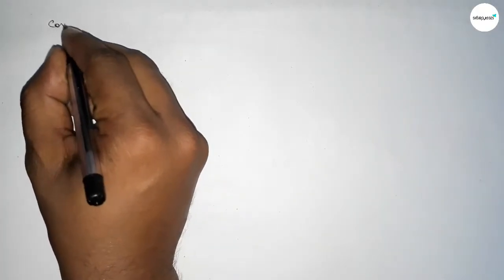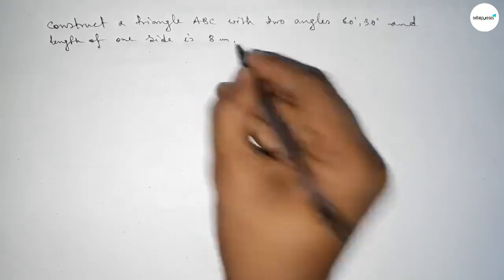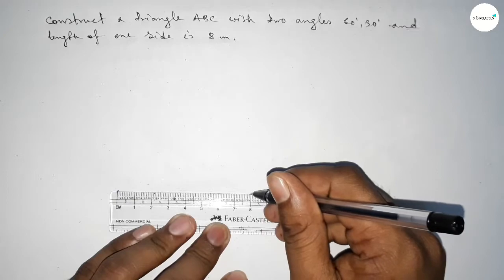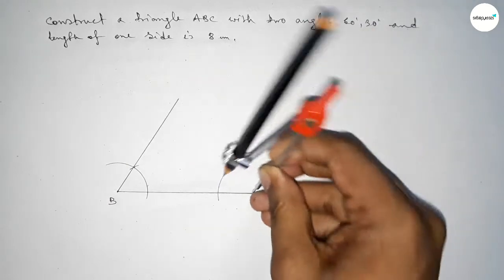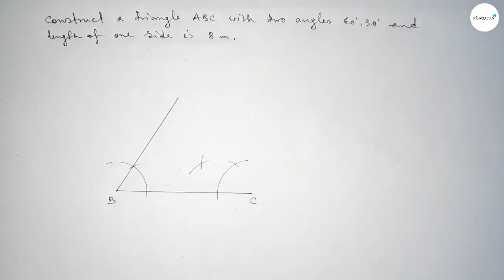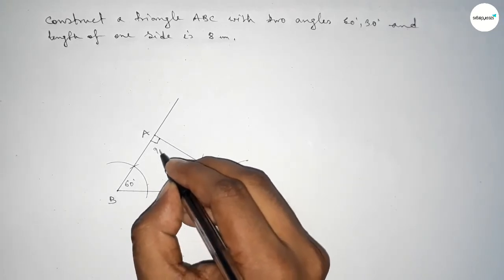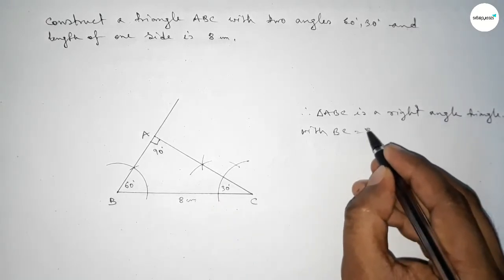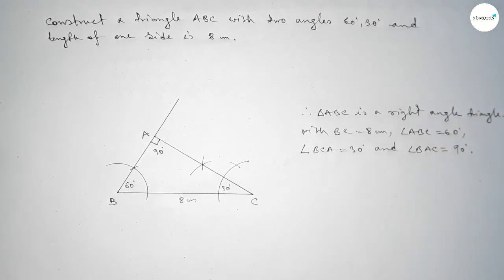How to construct a triangle ABC with two angles 60° 30° and one side is 8cm.shsirclasses.